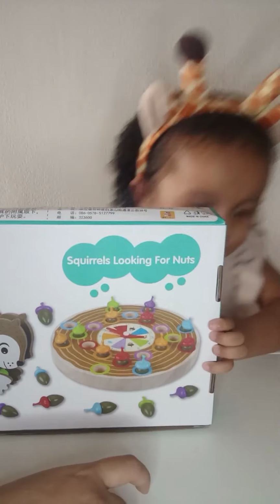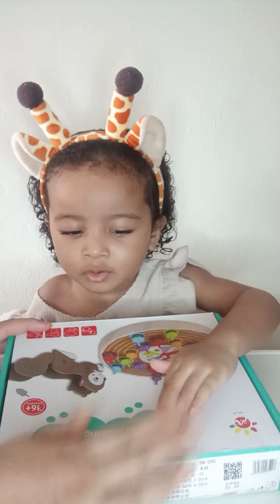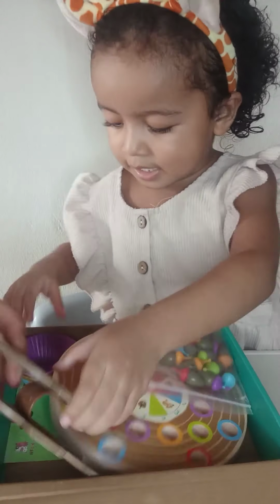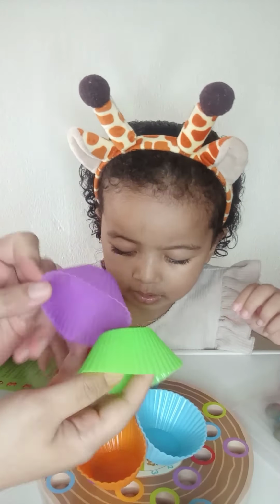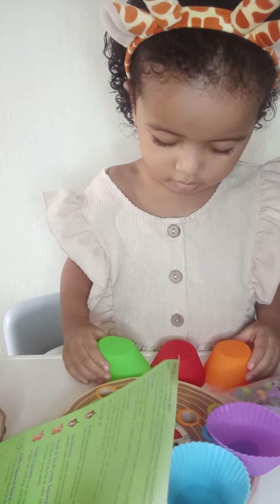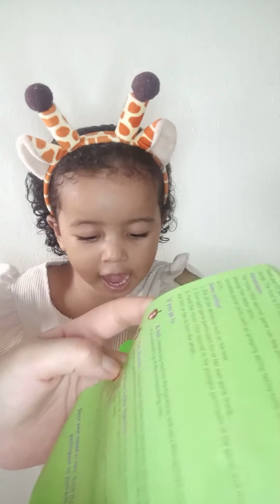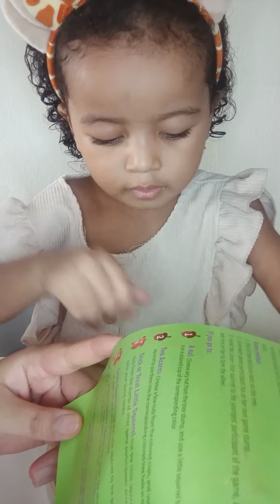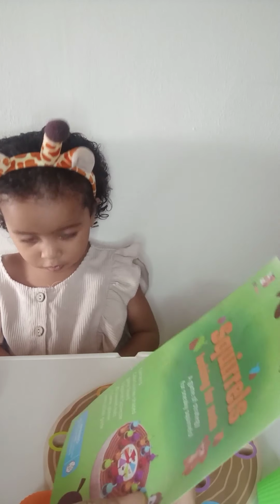Sneaky Squirrel Game Colour Matching